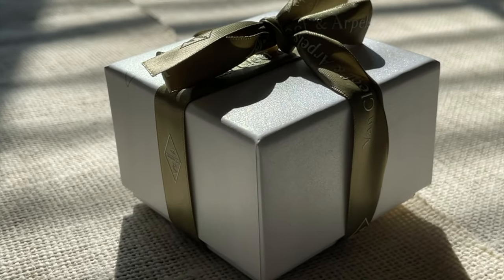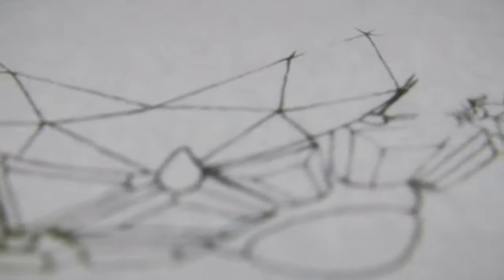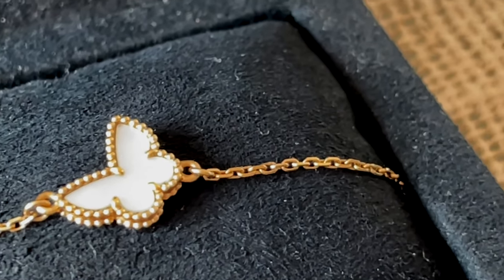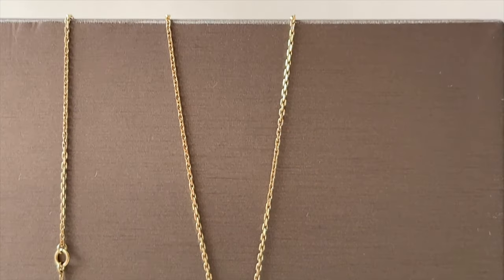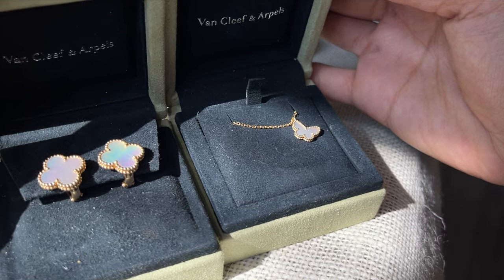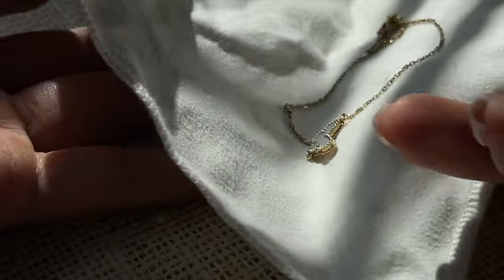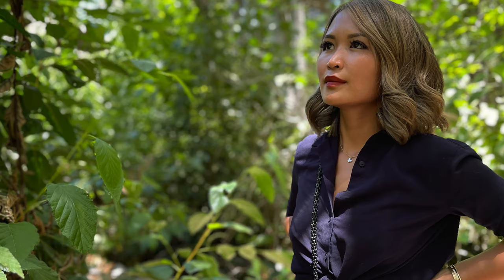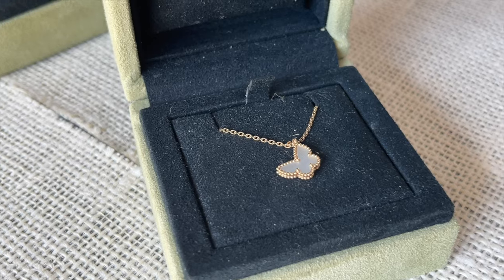Van Cleef & Arpels Sweet Butterfly Necklace and Bracelet | How to Lengthen The Chain and Full Review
I Wore My Van Cleef & Arpels Sweet Butterfly Necklace and Bracelet Everyday For 1 Year | Full Review

Today, we’ll be looking at one of the sweetest treats you can get from Van Cleef and Arpels, the Sweet Butterfly Necklace and Bracelet. In this video, I’ll briefly talk about Van Cleef and Arpels’ history, then we’ll look at the characteristics of the sweet butterfly, how to care and maintain for your mother of pearl, how to extend the length of your sweet necklace, and my honest one year review.

The Sweet Butterfly Alhambra Necklace and Bracelet are both made out of mother of pearl and it is edged in beaded or “Perle” gold. The motif is 11mm or 0.43 in by 7mm or 0.28 in. The sweet necklace’s chain length measures 15.75 inches or 40 CM and the bracelet measures 6.69 inches or 16.99 cm. The necklace’s clasp is a lobster style clasp because of its pinching mechanism and it resemblance a lobster’s claw and the chain is designed with the classic cable style.

Time Stamp:
00:00 Intro
00:28 Van Cleef and Arpels Sweet Butterfly Necklace and Bracelet
01:03 The History of Van Cleef and Arpels
02:17 The History of Van Cleef and Arpels' Alhambra Motif
03:10 Van Cleef and Arpels Sweet Line Made For Kids?
03:35 The Characteristics of the Sweet Butterfly Motif
03:48 Dimensions of Van Cleef and Arpels Sweet Butterfly Necklace and Bracelet
04:30 How to Lengthen Van Cleef and Arpel's Necklace
04:52 Van Cleef and Arpels Sweet Butterfly Necklace Mod Shot
05:10 Van Cleef and Arpels Sweet Butterfly Bracelet Mod Shot
05:22 Sweet Butterfly Bracelet With Cartier Small Love and Juste Un Clou Bracelet
05:40 What is Mother of Pearl? Is it Strong?
06:32 Van Cleef and Arpels Vintage Alhambra Earrings Comparison
07:07 What Not to Do With Your Van Cleef and Arpels Sweet Butterfly Mother of Pearl
08:04 How to Properly Maintain and Care For Your Mother of Pearl
08:34 One Year Review, Why I Got Chose it Over Vintage Size
09:33 Where I Have Worn It
09:55 What I Don't Love About Van Cleef and Arpels Sweet Butterfly
10:35 What I Love About The Sweet Butterfly
11:42 Conclusion